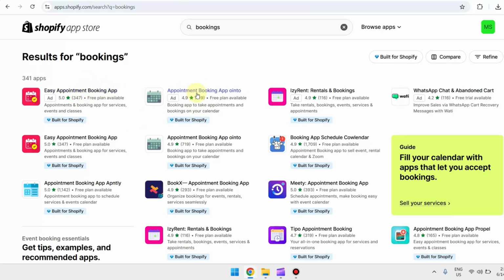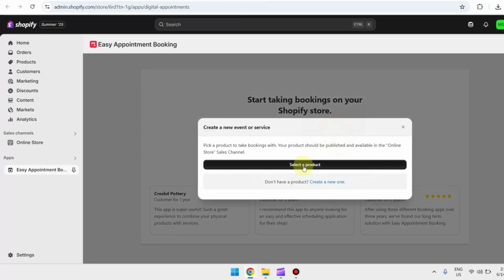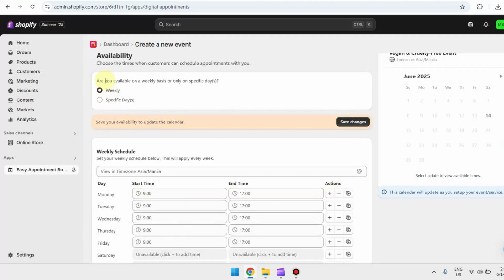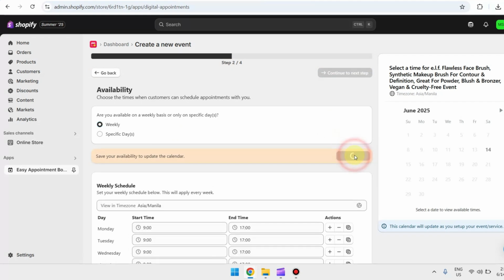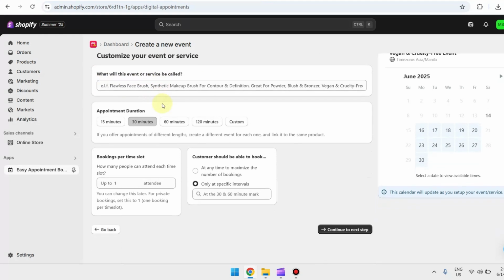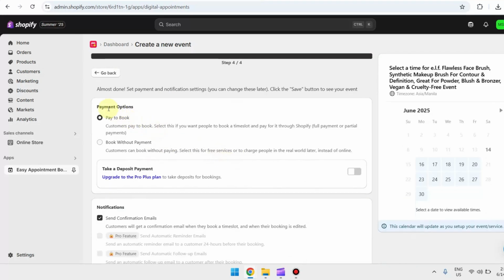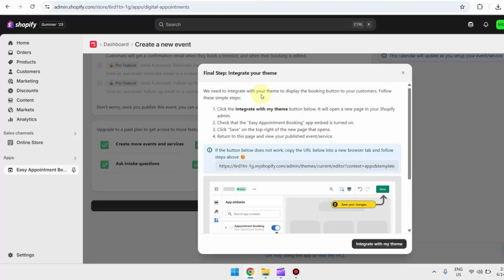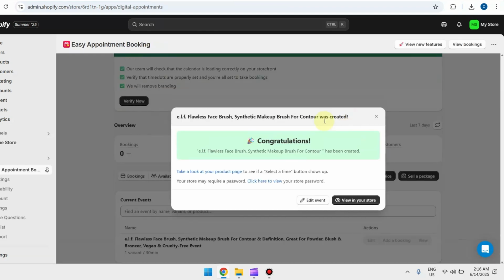How To Do A Shopify Appointment Booking 2025 (Full Tutorial)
Want to take client bookings directly from your Shopify store? In this tutorial, you’ll learn how to do a Shopify appointment booking using apps and built-in tools that let customers schedule services, meetings, or consultations.

We’ll show you how to install an appointment booking app, customize availability, and sync with your calendar—perfect for salons, coaches, consultants, or service providers.

🔹 Add appointment booking to Shopify in minutes
🔹 Accept bookings with time slots and confirmations
🔹 Integrate with Google Calendar and email reminders

Works for both free and premium Shopify booking tools (2025 update)